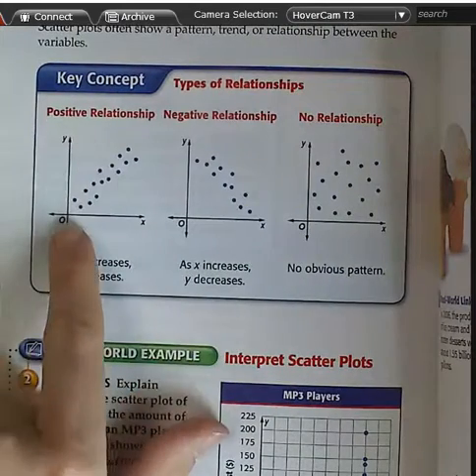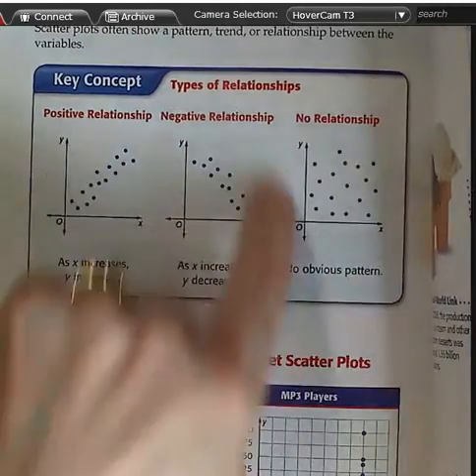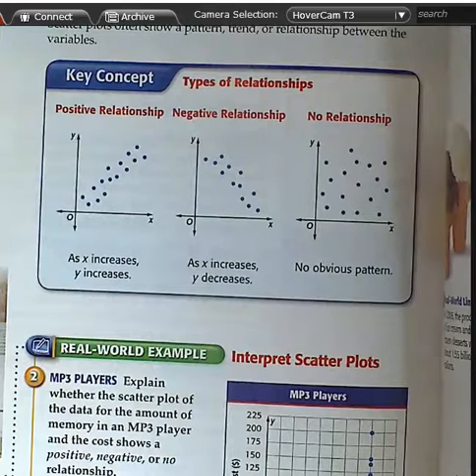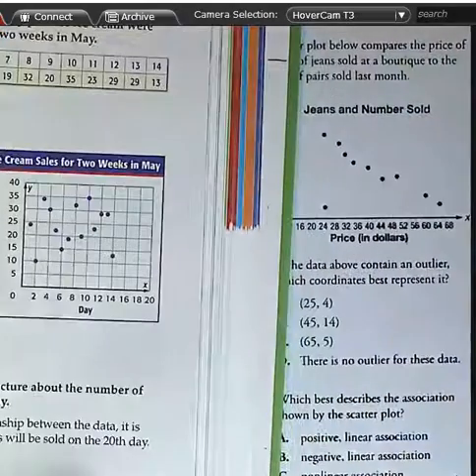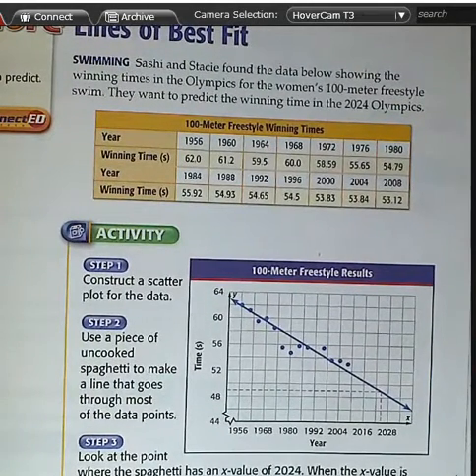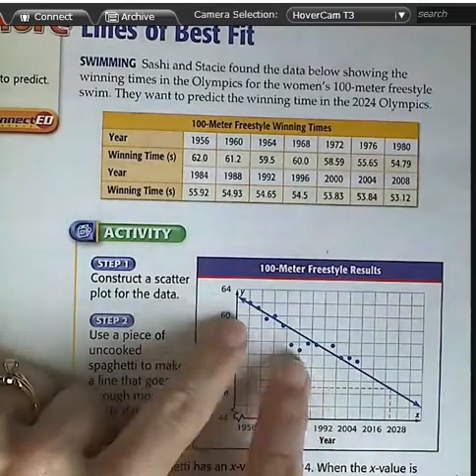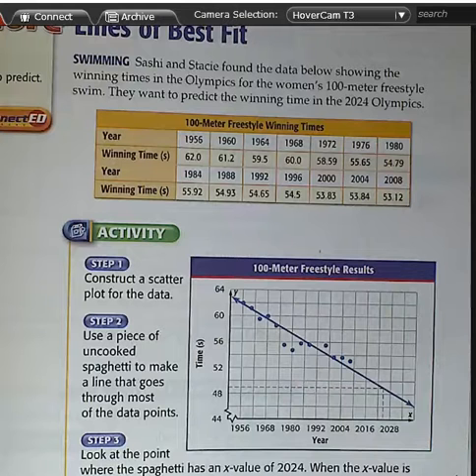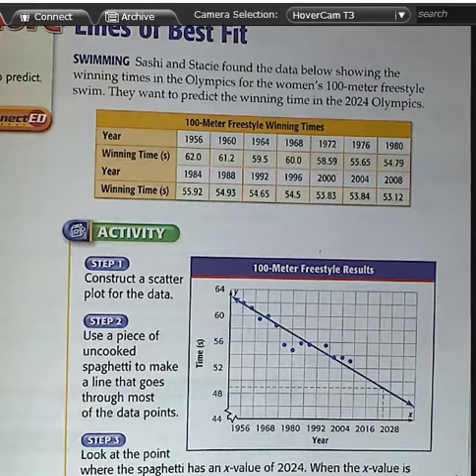Construct a Scatter Plot